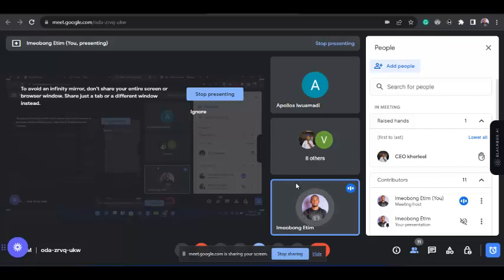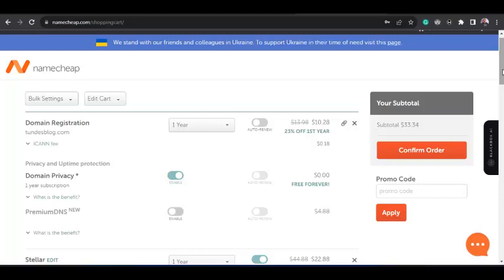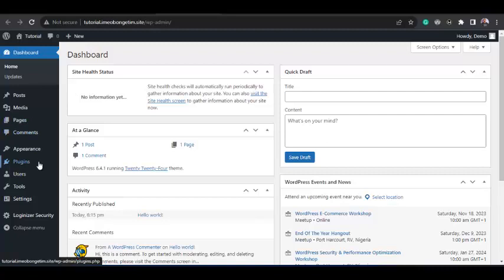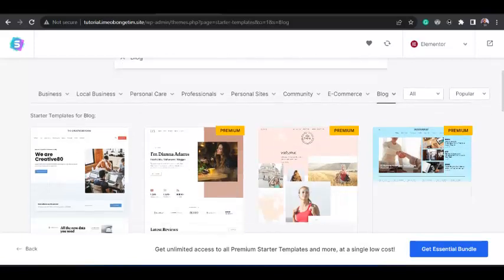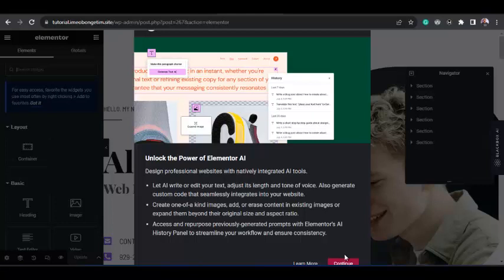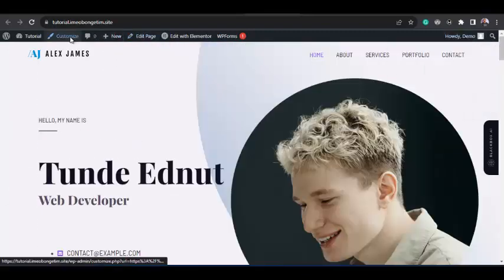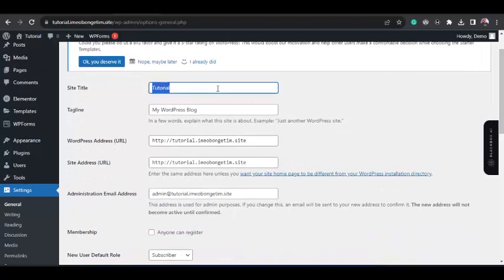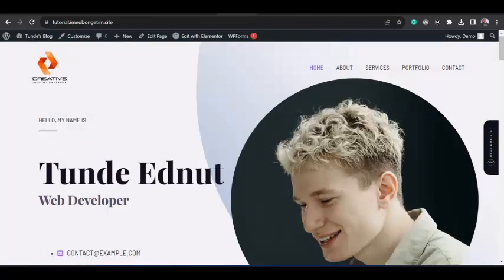Wordpress Development Training - How to Build Websites Using Wordpress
This training shows you how to build a website using WordPress. You'll also learn:
1. How to purchase a domain and hosting
2. How to install WordPress from your CPanel
3. How to get free WordPress templates using Astra
4. The use of WordPress plugins
5. How to edit your Website using Elementor

These videos are strictly for educational and training purposes. Thanks.